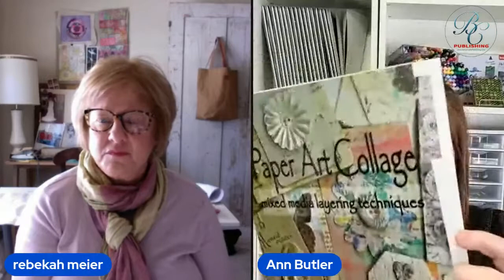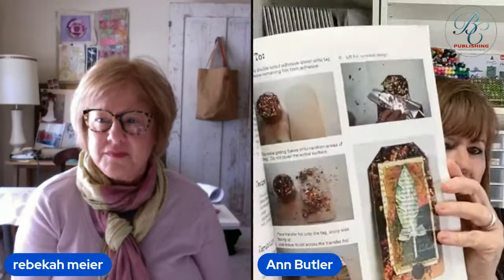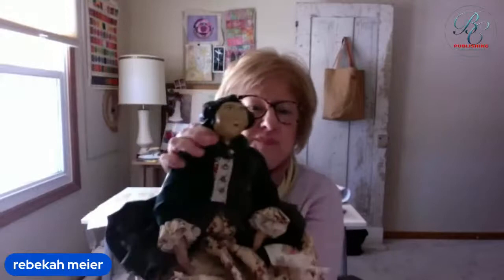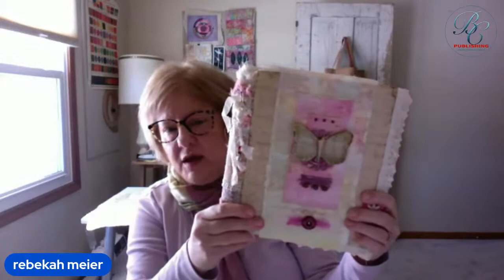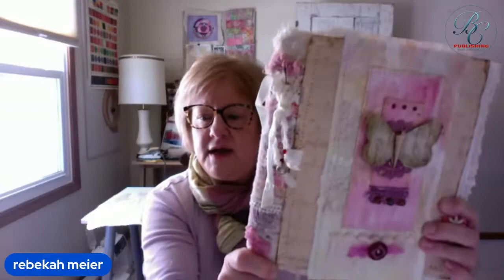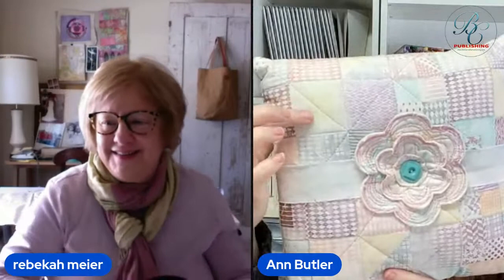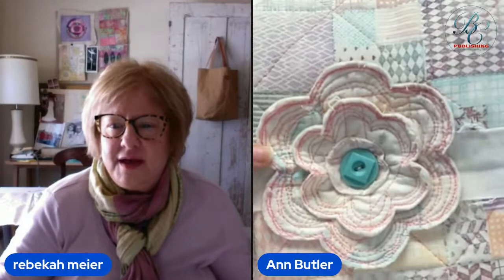Catching Up with Mixed Media Artist Rebekah Meier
Join us LIVE for an interview with Rebekah Meier.